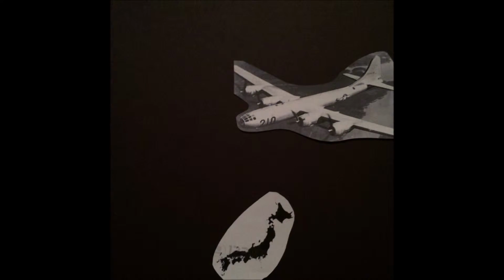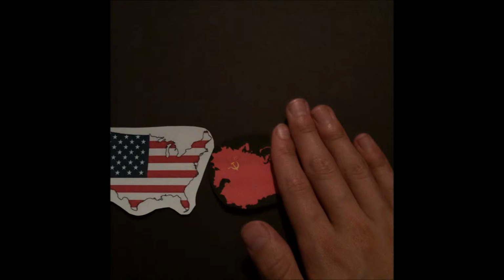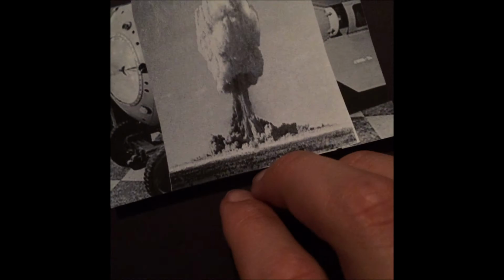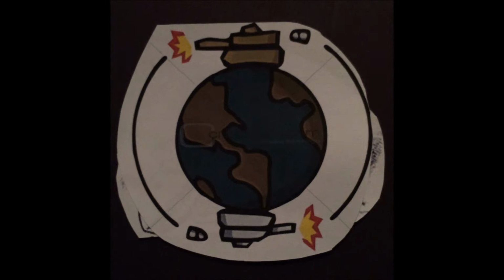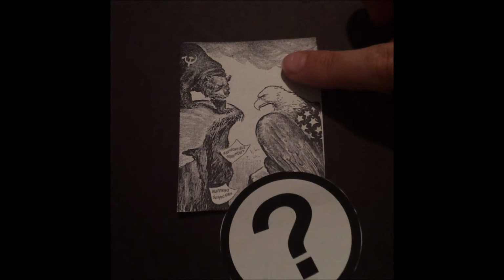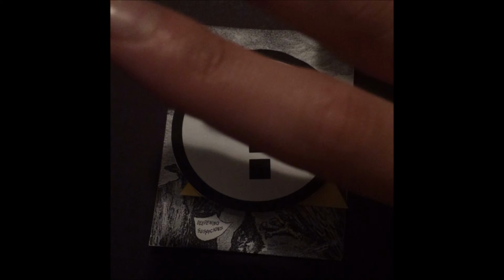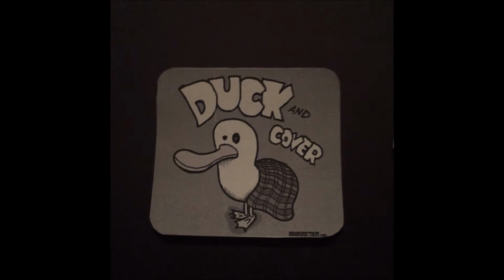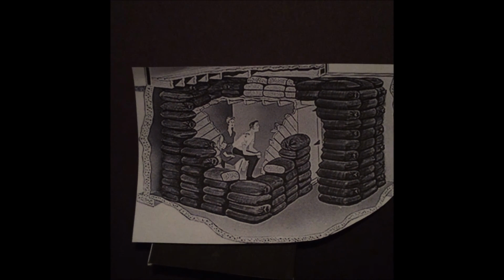US History Cold War Informative Video J.T. Amador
My project that I totally did not do the day before.